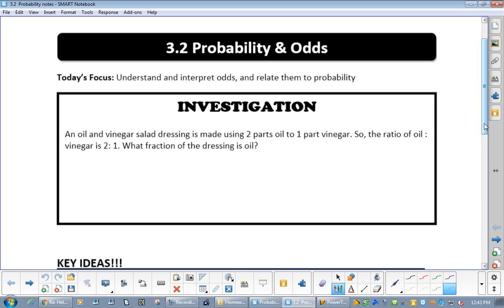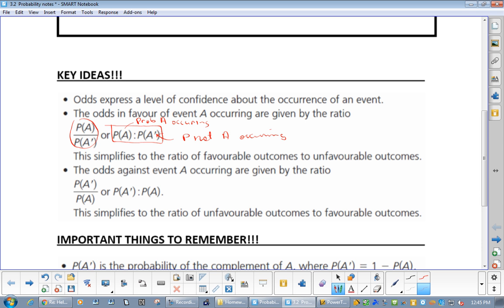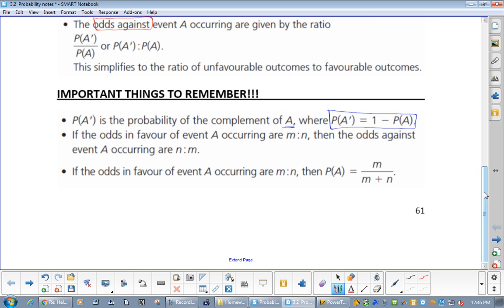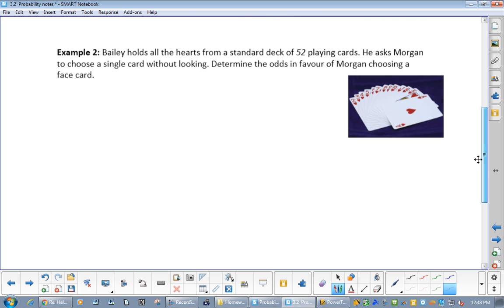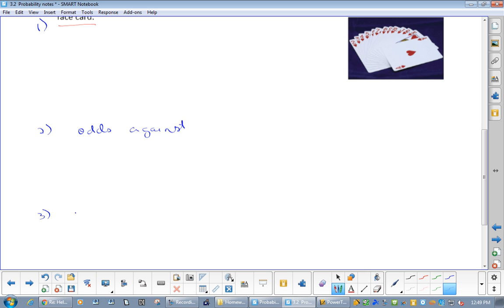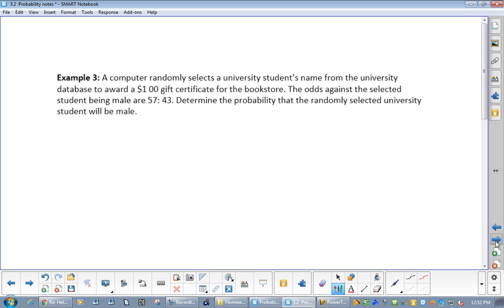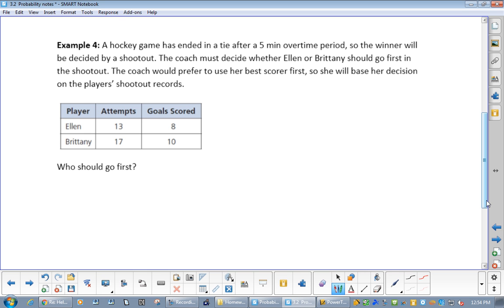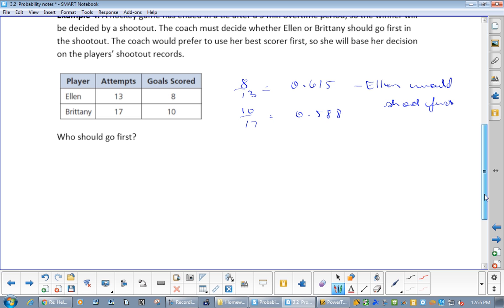U7L2 Probability and Odds